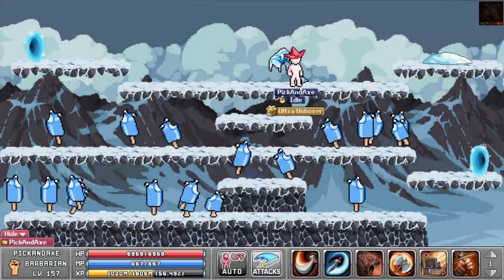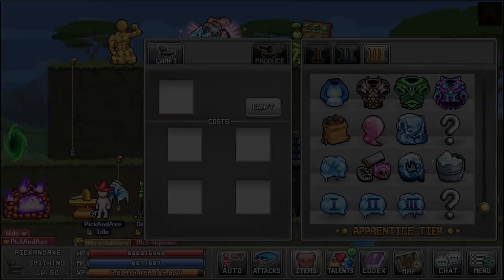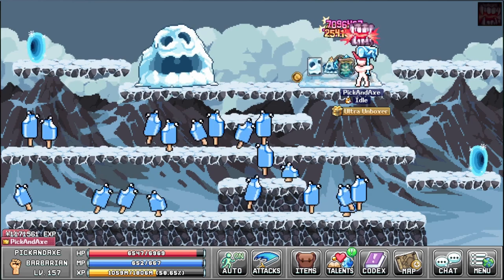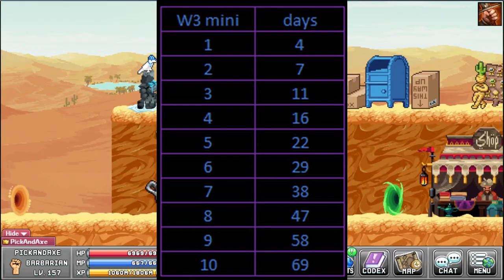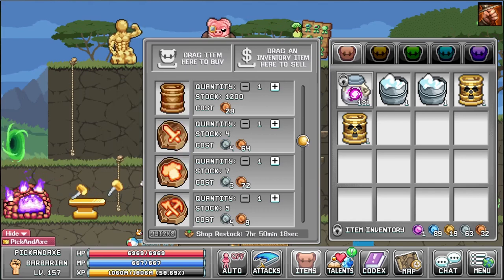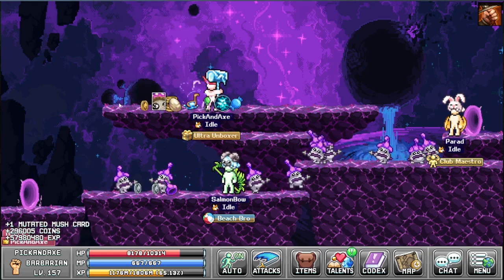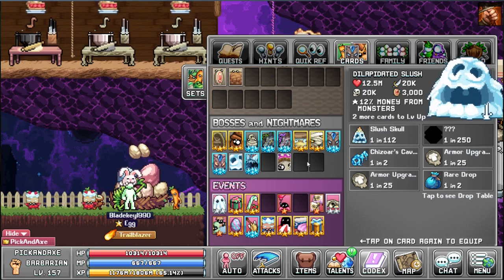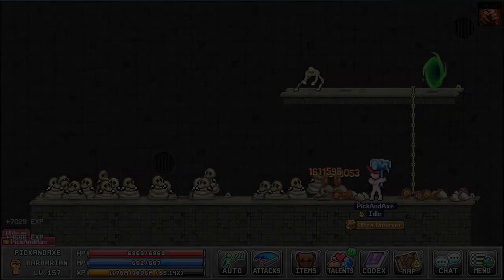How to Spawn the New MiniBosses? Dilapidated Slush (W3) and Mutated Mush (W4) - IdleOn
There are 2 new minibosses: Dilapidated Slush (W3) and Mutated Mush (W4). In this video you will learn All You Need to Know about Dilapidated Slush (W3) and Mutated Mush (W4).
Dilapidated Slush first needs a Recipe to craft the summoning item: Bucket of Slush.
It can drop from several mobs(Bloques to Thermisters). Or farm Chizoar.
Once you have the Recipe, and have crafted the Bucket of Slush, return to the Refrigeration Station, the Bloques zone.
Drop 1 Bucket of Slush(the whole stack is consumed) on top of the snow pile in the upper right corner of the map.
The Dilapidated Slush should now spawn.
It respawns after 4 days. But you get 2 after 7 days. 3 after 11 days. 4 after 16 days. And so on.
The Mutated Mush needs either 1 Radioactive Waste or 1 Toxic Sludge (drops from Slimes in  the Jungle Perimeter).
Drop 1 item at left side of the top platform in the Spaceway Raceway, the Purp Mushroom zone.
The Mutated Mush should now spawn.
It respawns after 4 days. But you get 2 after 7 days. 3 after 12 days. 4 after 19 days. And so on.

00:00 Bucket Of Slush Recipe
00:21 Skullfish Pendant
00:36 Crafting Bucket Of Slush
01:06 Spawning Dilapidated Slush (W3)
01:25 Slush Skull
01:41 Slush Respawn Timer
01:51 Midnight Stopwatch
02:13 Mutated Mush Spawn Item
02:30 Spawning Mutated Mush (W4)
03:04 Mush Respawn Timer
03:10 Cards